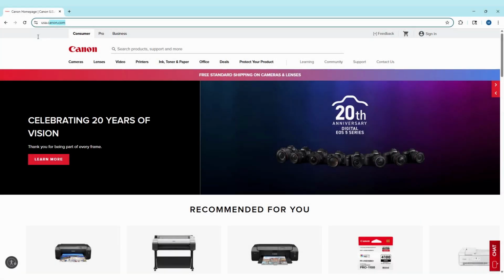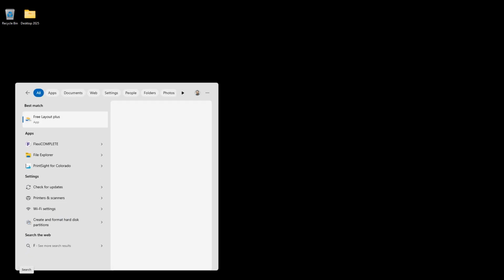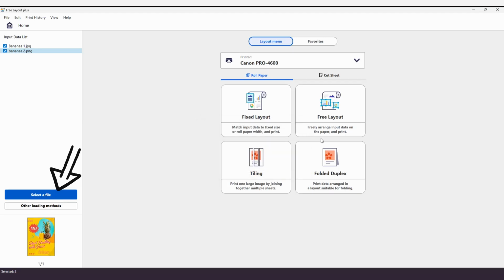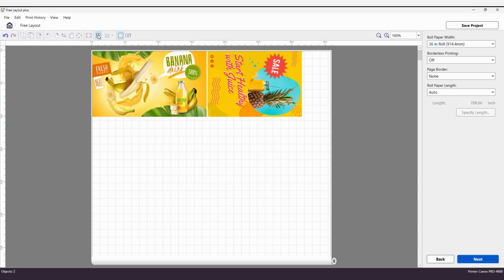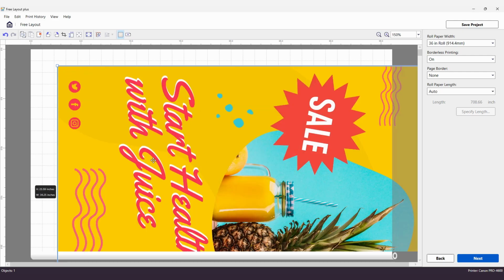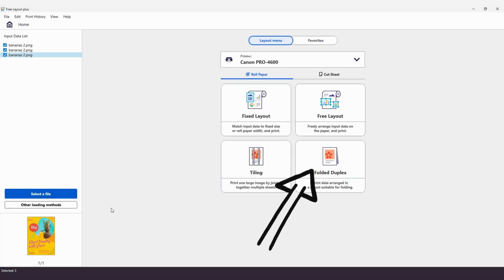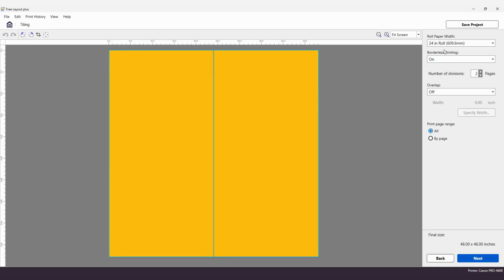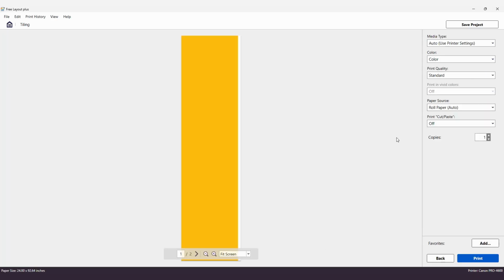Canon Free Layout Plus - Full Walkthrough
New to Free Layout+? Start here and be printing in minutes.

Learn Canon Free Layout Plus from install to print. We’ll show you how to find the download on usa.canon.com (enter your printer model with dashes), unzip and install, then pin Free Layout+ to your taskbar for one-click launches. Inside the app: three ways to import, batch select to layout, choose roll size, rotate/resize, and auto-arrange to cut waste. We cover the borderless rule (image width = roll width + 0.25"), crop marks/page borders, duplex for A-frames and double-sided jobs, pull pockets with gutter, and tiling with adjustable overlap—plus how to reprint a single tile. Finish by setting paper type, quality mode, and roll source.